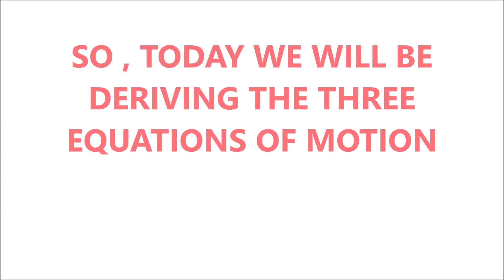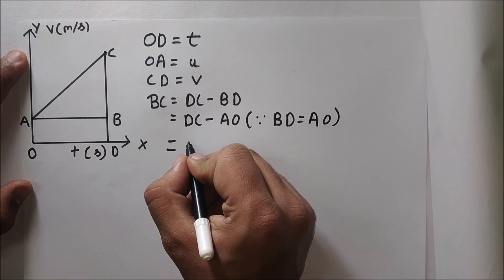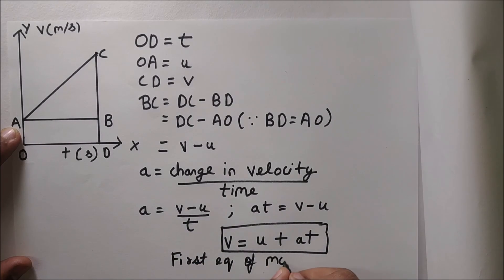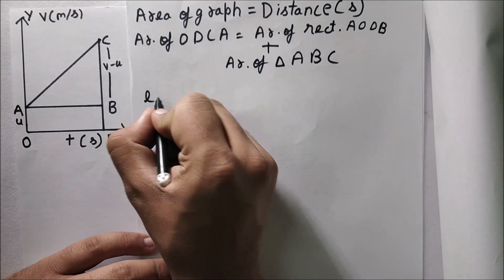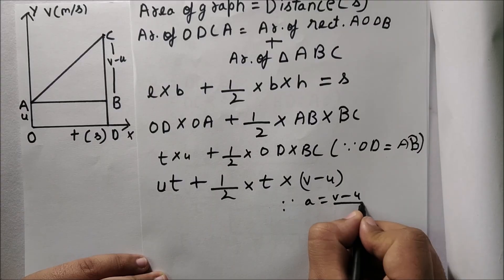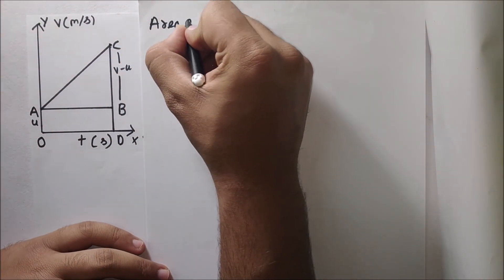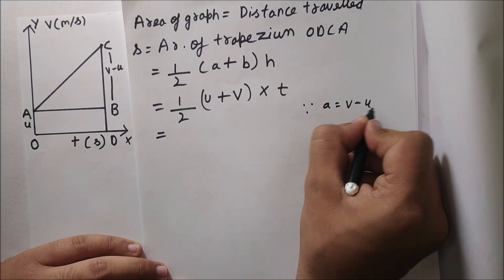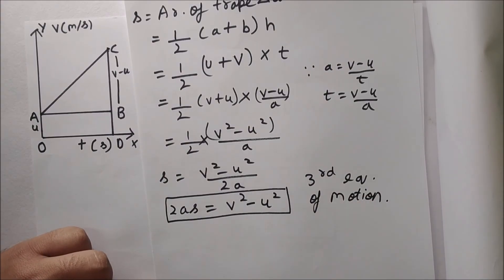DERIVATION of 3 equation of motion by graphical method | class 9 | CBSE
In this video I have discussed the derivation of all the three  equations of motion by graphical method ..
I hope you would like the video .